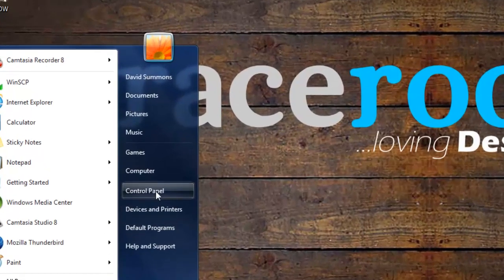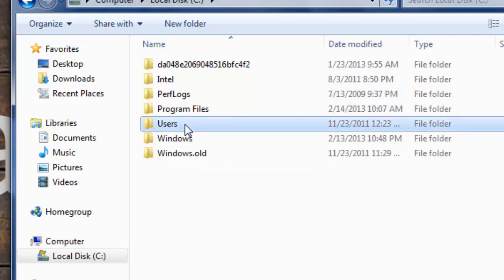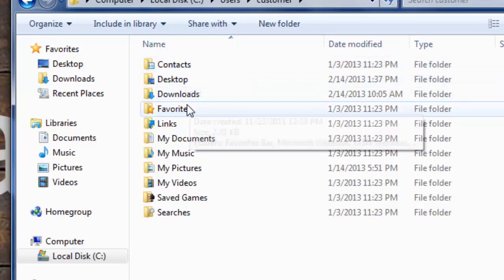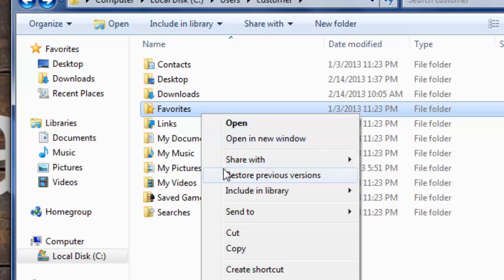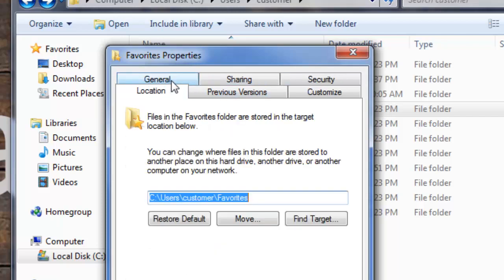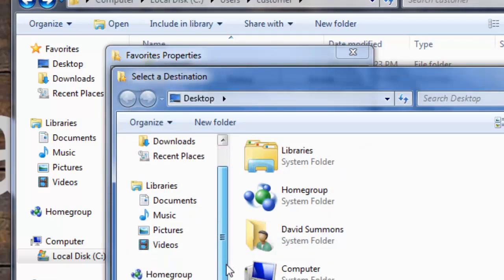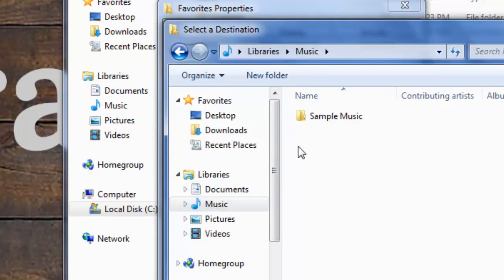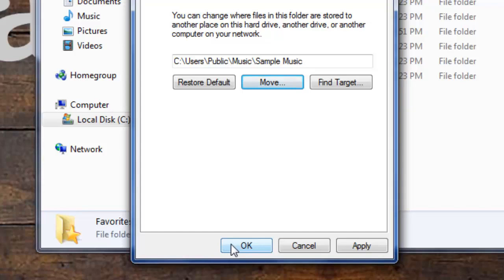How to Change the Favorites Path in Internet Explorer : Computer & Internet Basics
Changing the "Favorites" path in Internet Explorer affects where your bookmarks are stored on your computer. Change the "Favorites" path in Internet Explorer with help from the creative director for Graceroot.com in this free video clip.

Bio: David Summons is the creative director for Graceroot.com, a Graphic Design/Web Development firm based in Dallas, Texas.

Series Description: You don't have to have years of experience behind the keyboard to be able to accomplish nearly anything you want to with a computer or Internet browser. Learn about the ins and outs of computer basics with help from the creative director for Graceroot.com in this free video series.